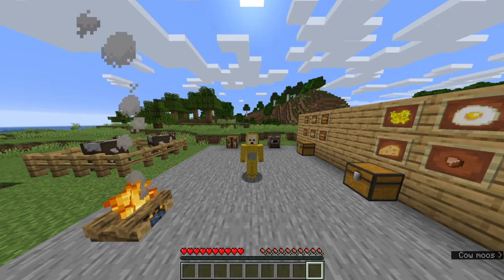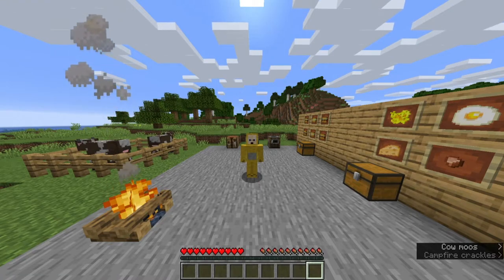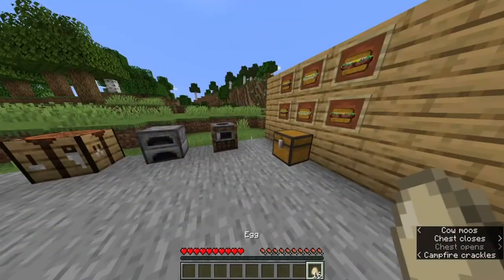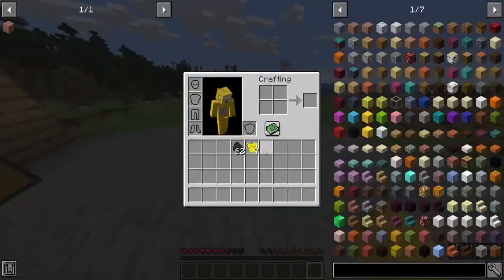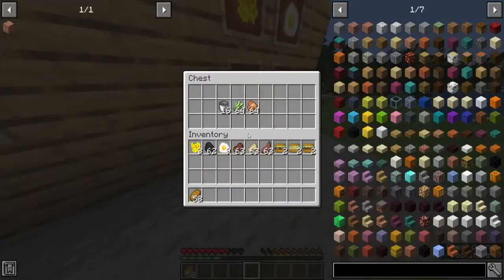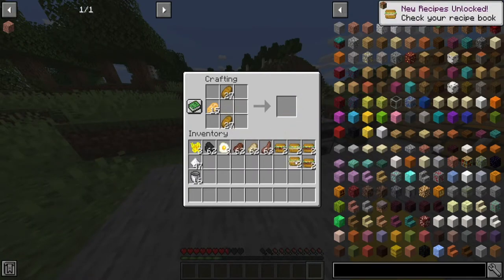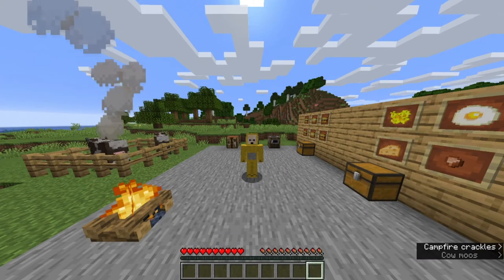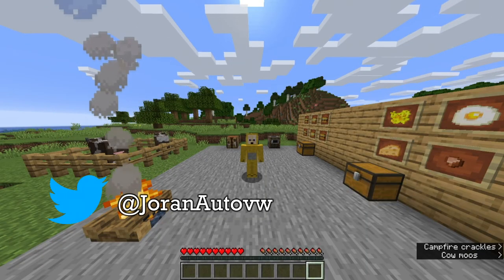How To Make Burgers in Minecraft!